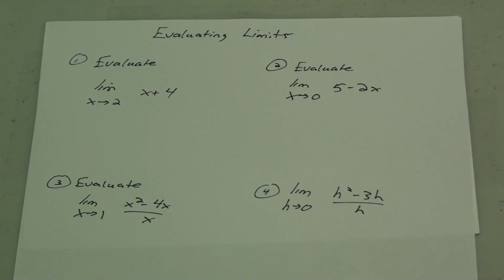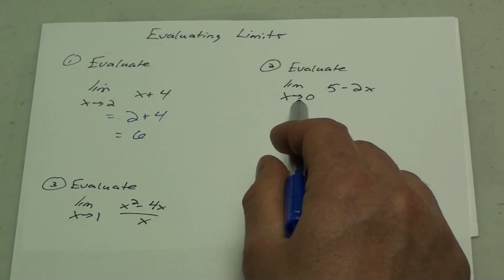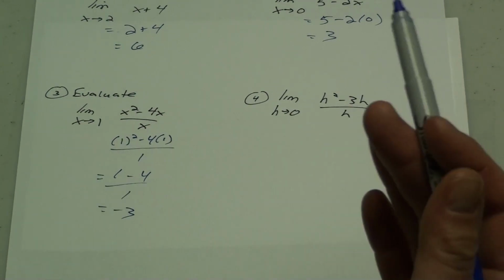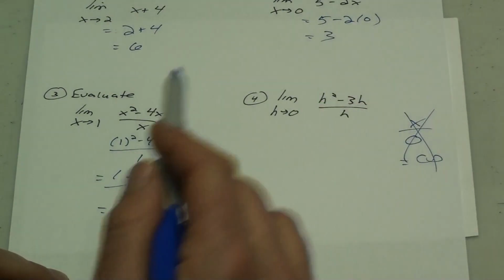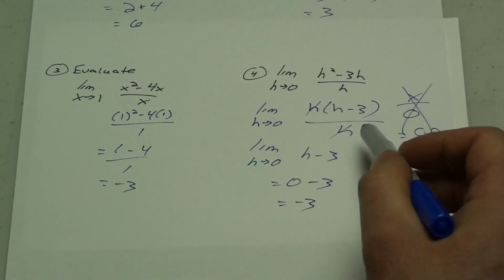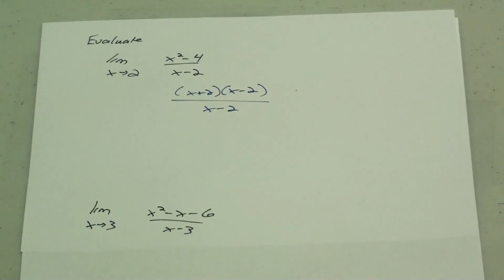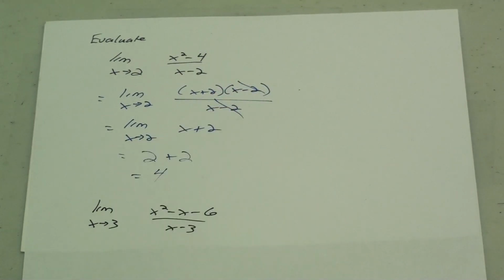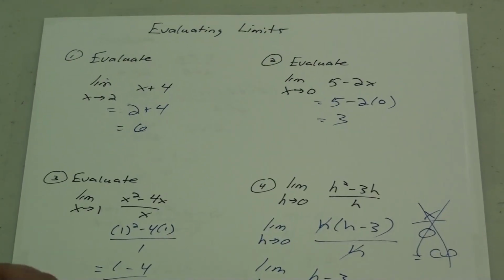How to evaluate limits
Simple lesson on how to evaluate limits in math.  This is needed in order to understand the basis of calculus.